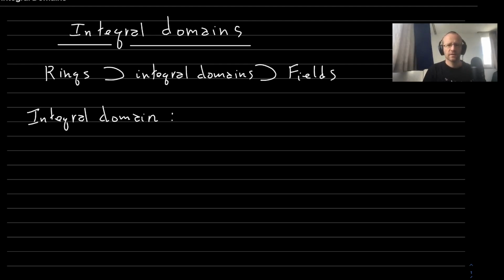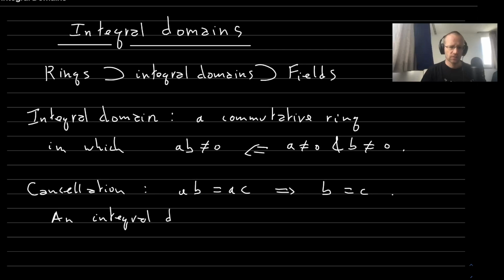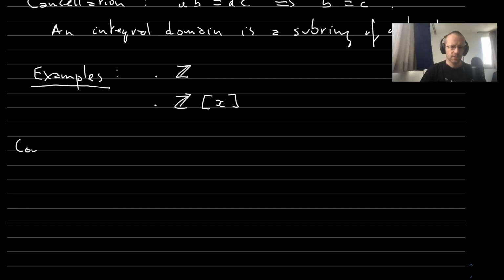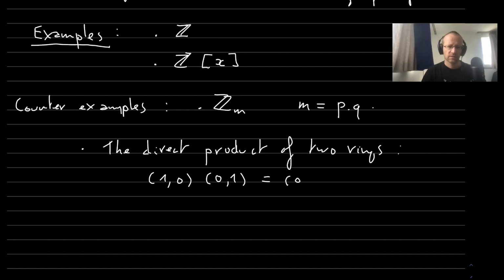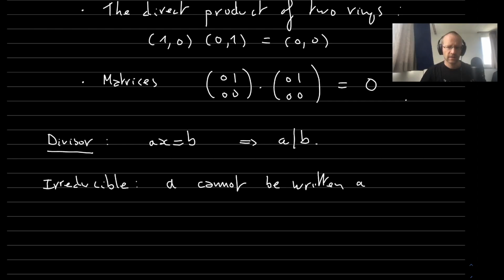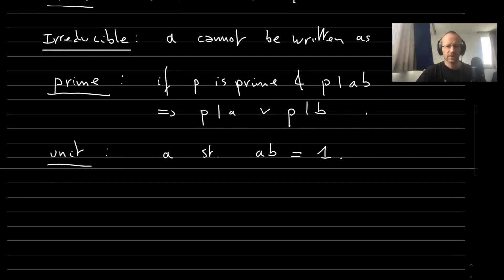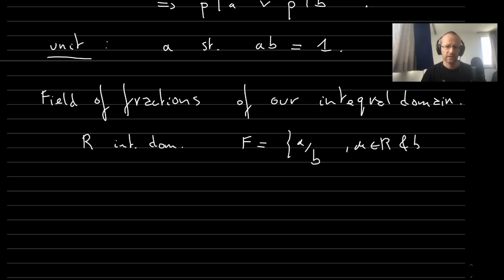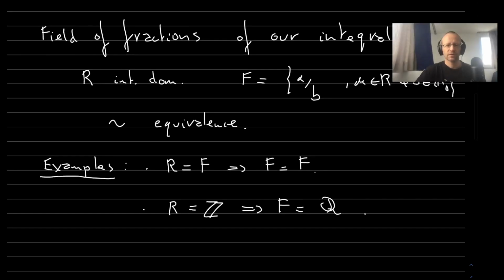Integral Domains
We define integral domains and provide examples. We show that it is a concept between rings and fields and define the field of fractions. For instance, the integers form an integral domain and its field of fractions are the rational numbers.